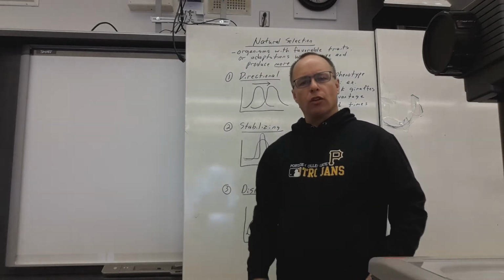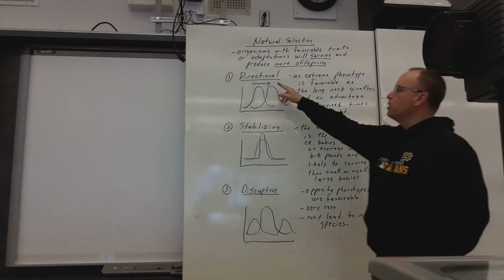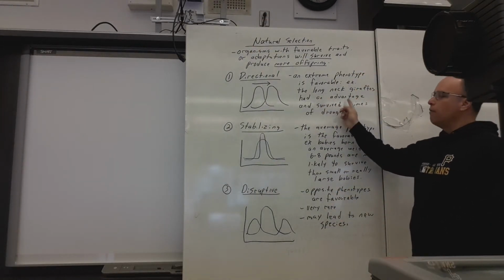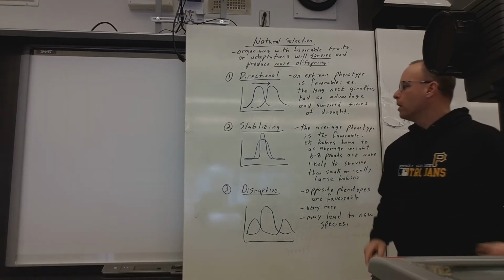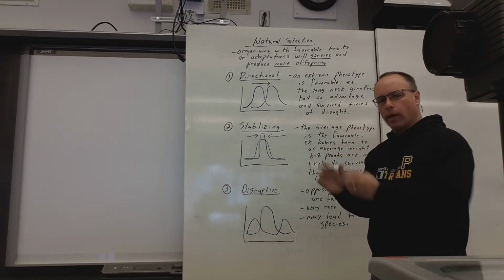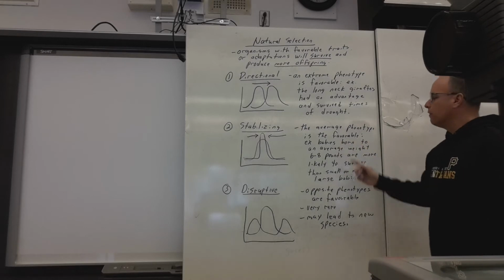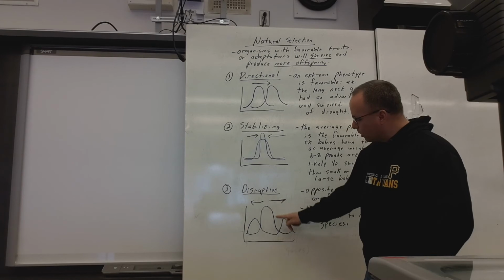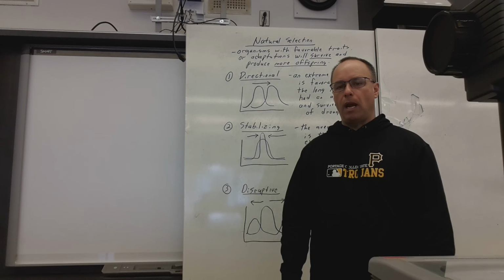BOYLE BIO 40S NATURAL SELECTION